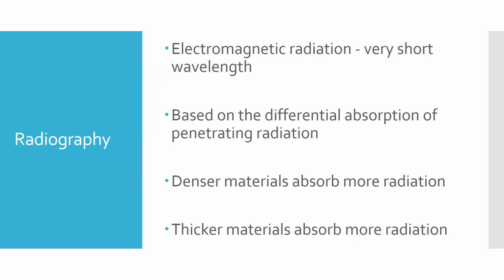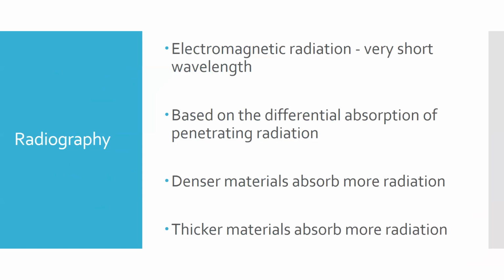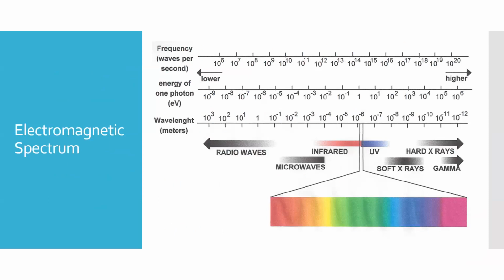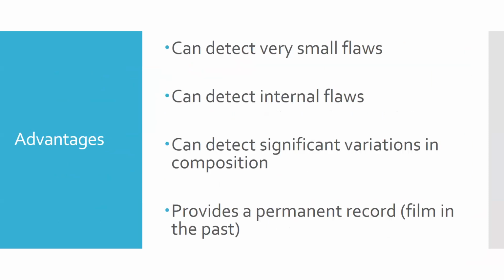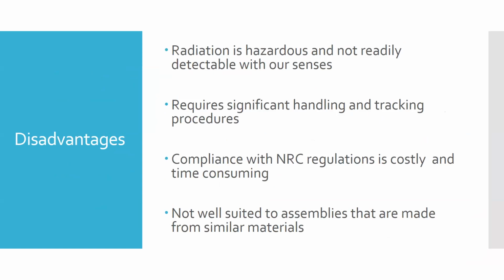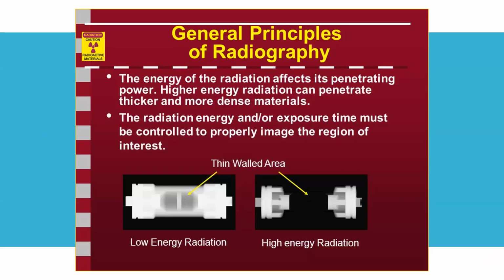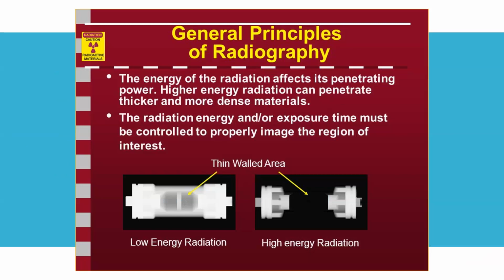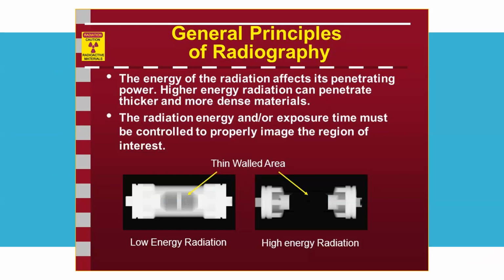AVS 3650 - Mod 7 - Radiography - 2023_03_30 - Part 1